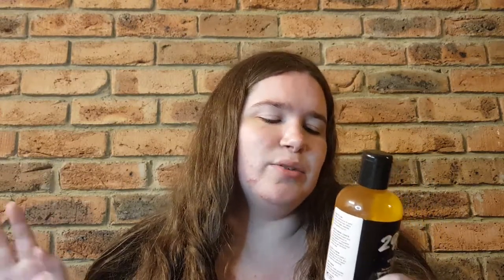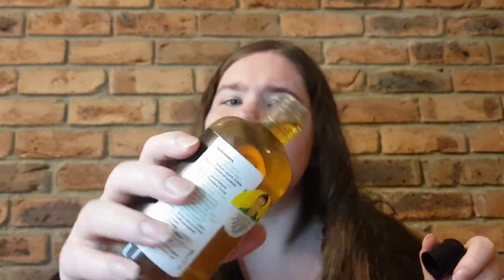"29 High Street" Shower Gel (Kitchen Exclusive 2020): LUSH Reviews #390